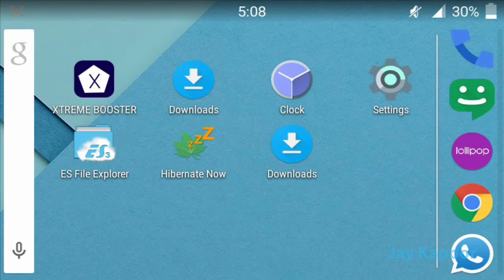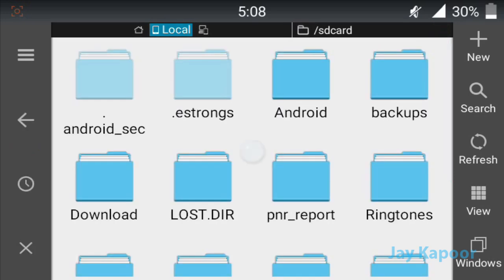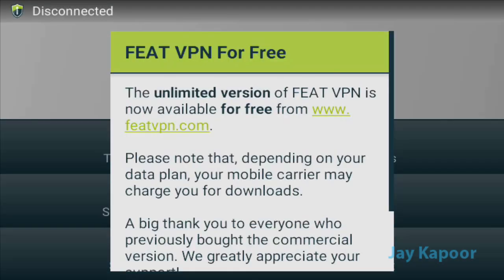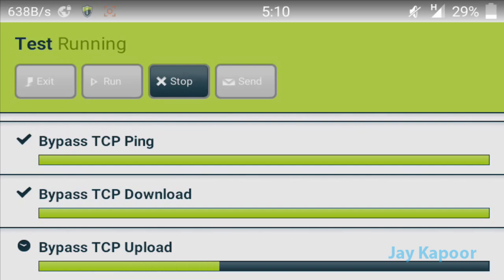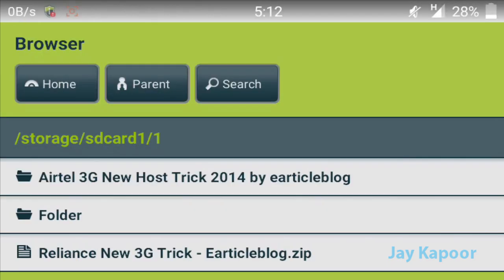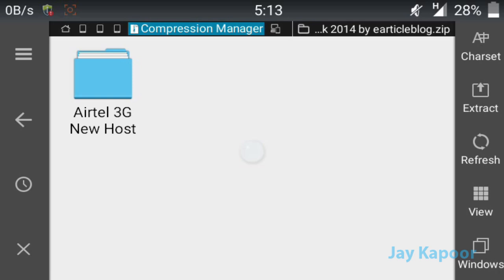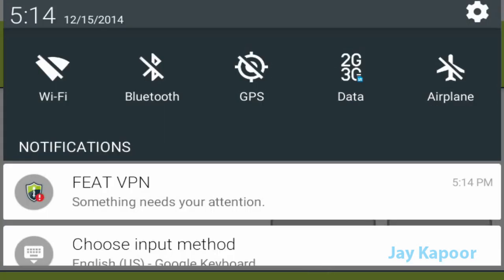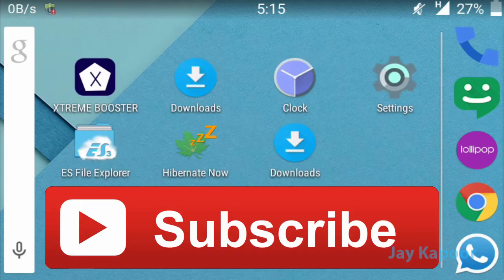How to Use Vpn Config In Android Via Feat Vpn For Free Internet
So if you want to use some VPN TRICKS for FREE INTERNET this is the Right Video For You!
In This Video I Am going to Show You How To use Feat Vpn For Free Internet!